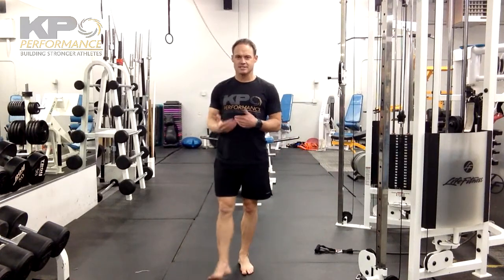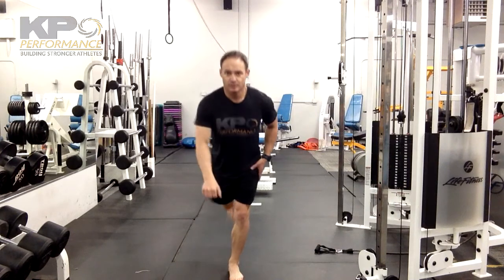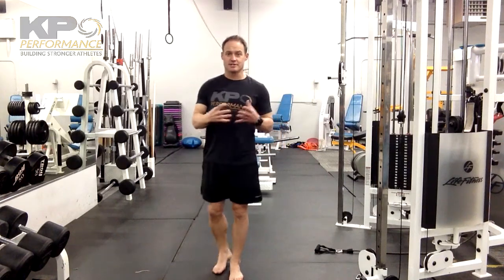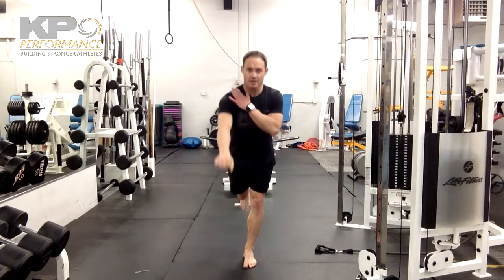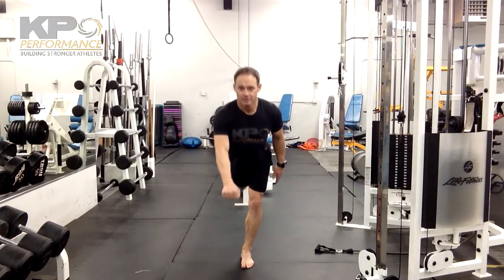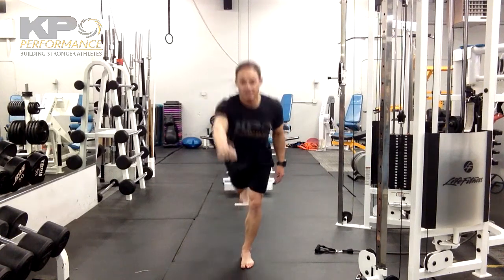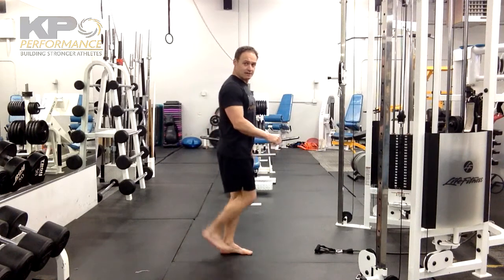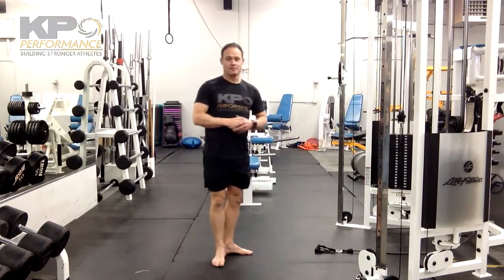Snatch Unilateral Band